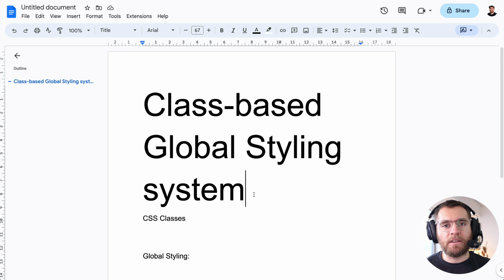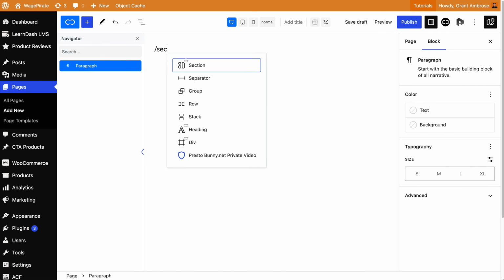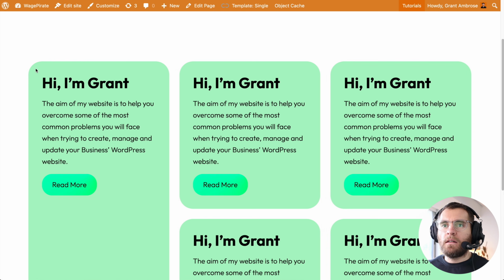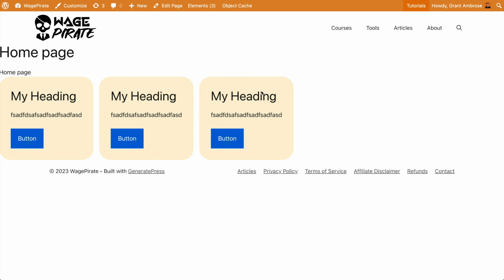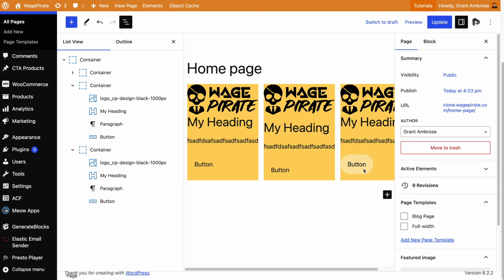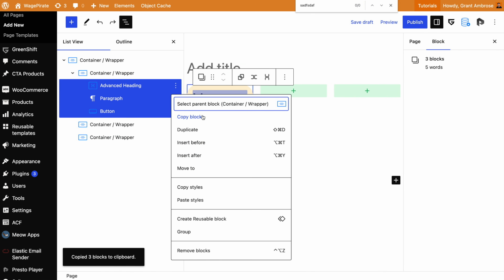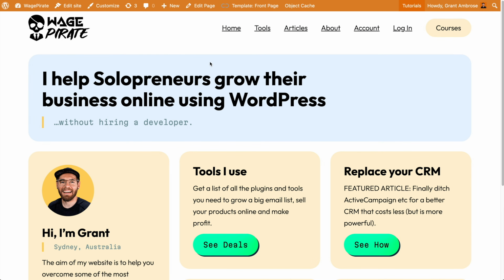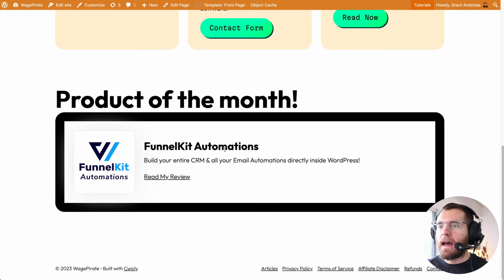Cwicly vs other builders